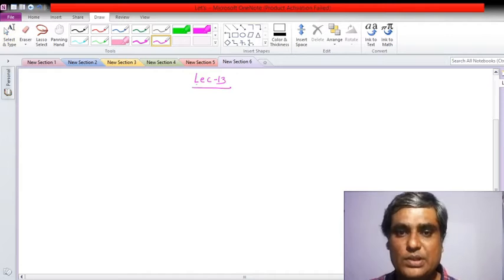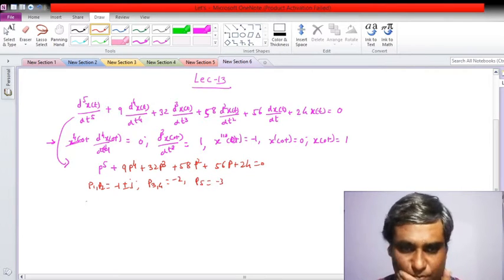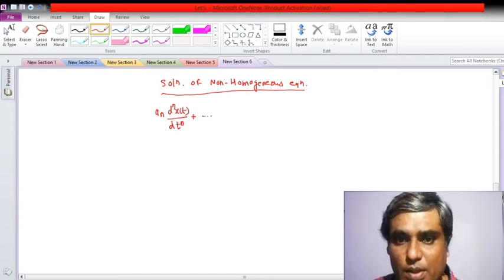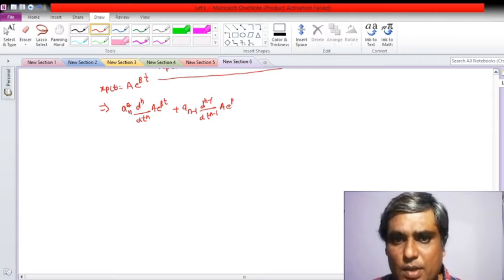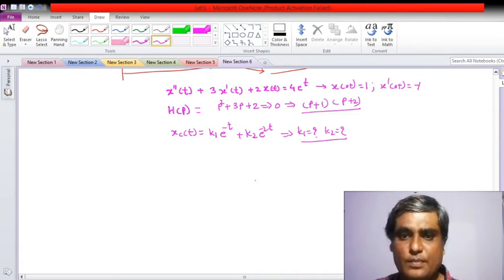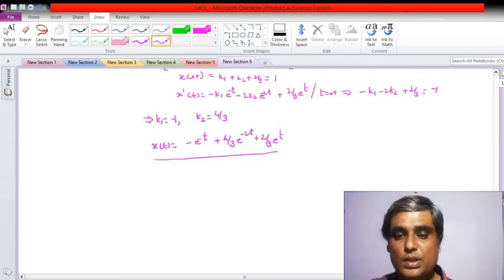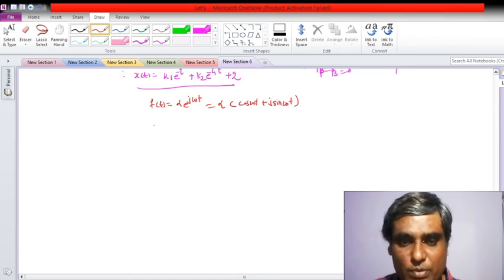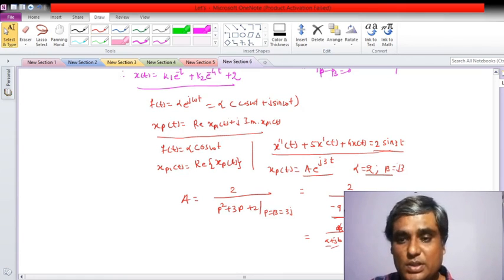Lec 13 Solution of Differential Equations II